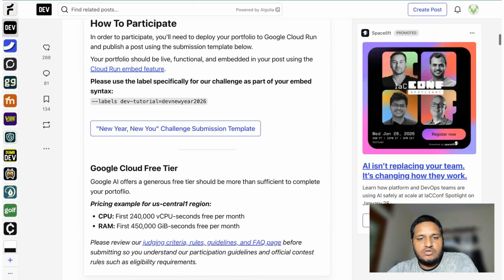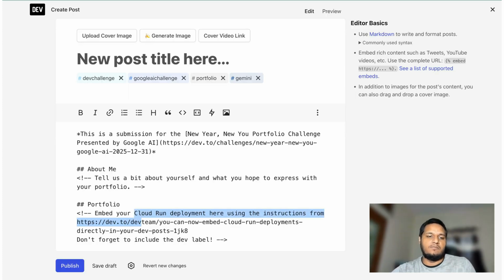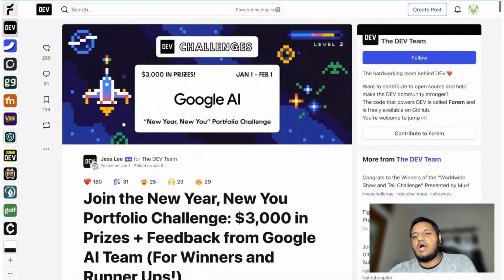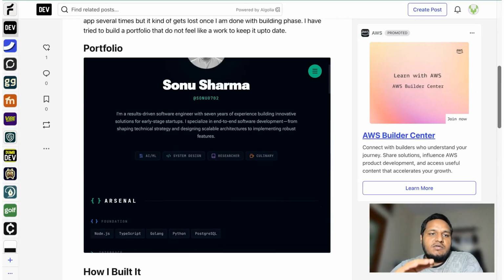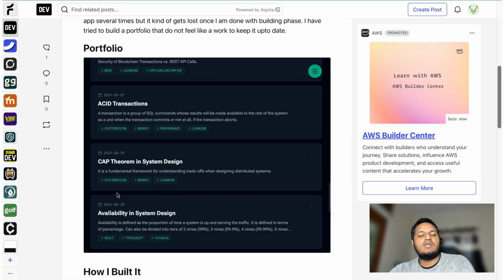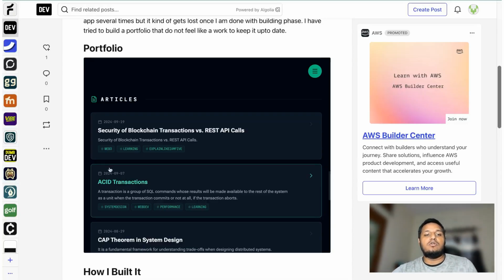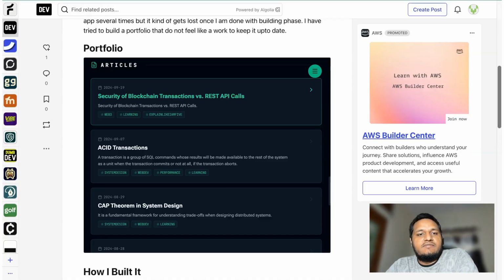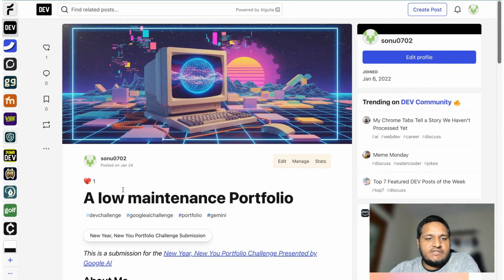Google AI Hackathon | Portfolio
I had participated in a Google AI hackathon, as per the requirement I have to build my portfolio web app. The interesting part is I have built a portfolio web app several times but it kind of gets lost once I am done with the building phase. I have tried to build a portfolio that does not feel like work to keep it up to date.